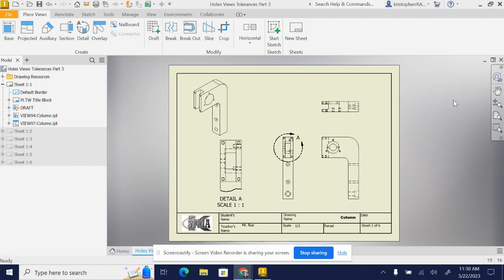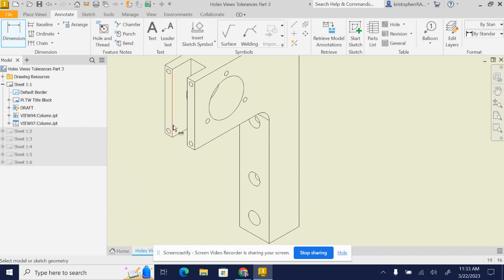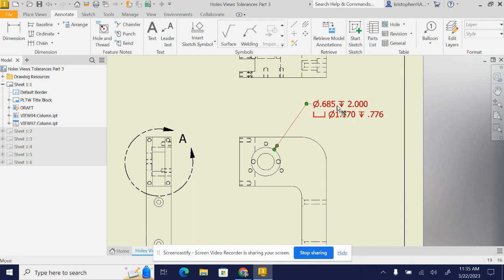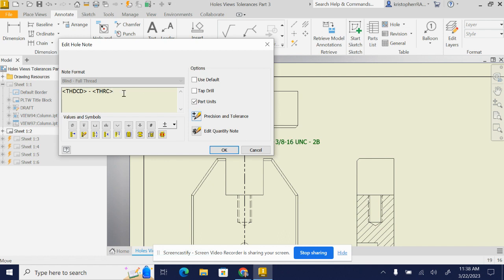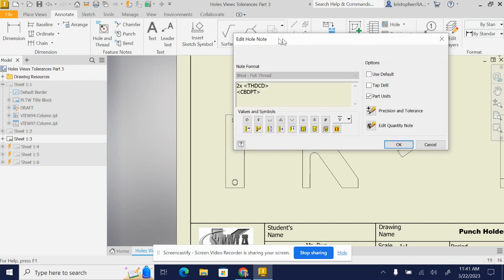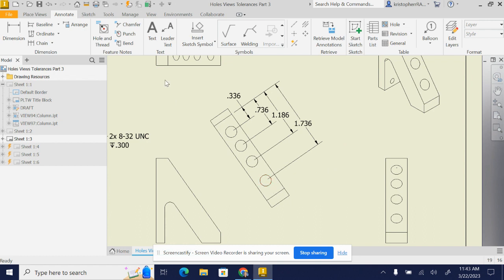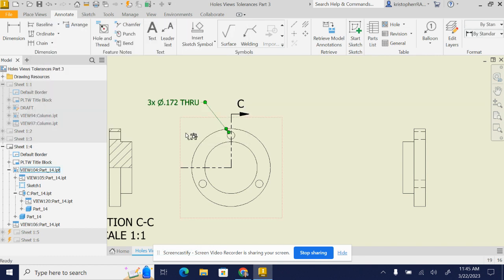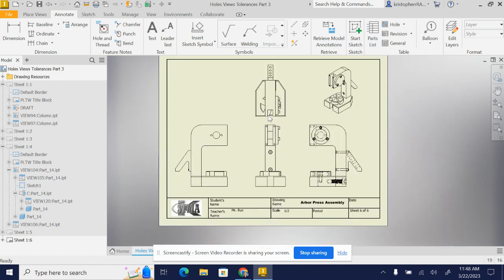Adding Tolerances and Hole Notes